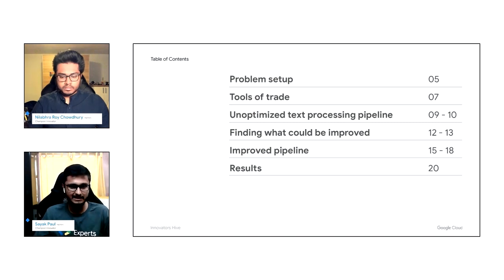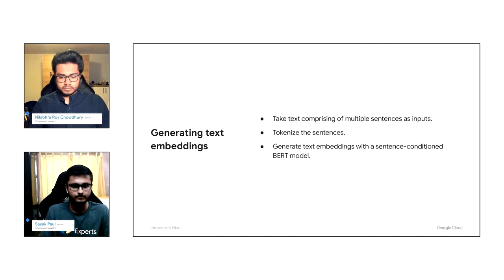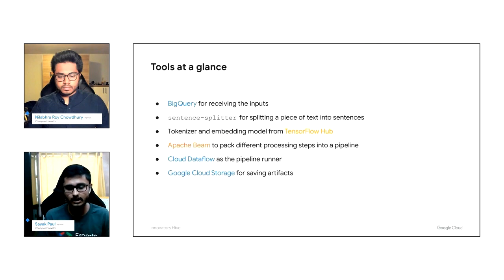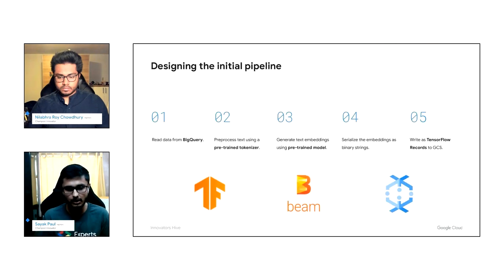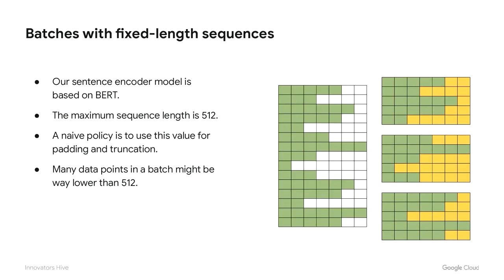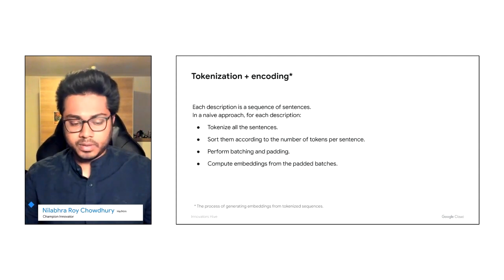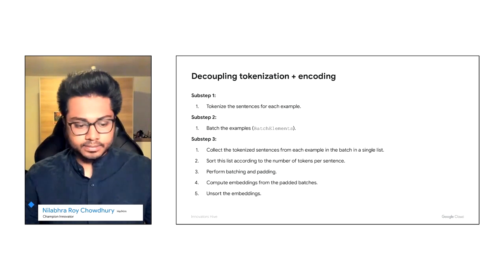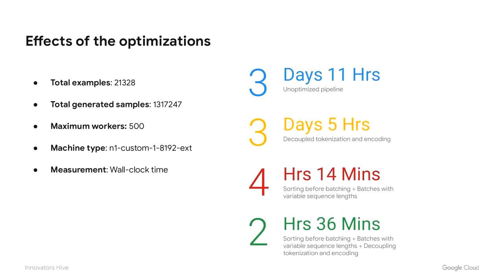Improving Dataflow pipelines for text data at scale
In this session, you will learn how Carted handles internet-scale text data. Starting with an unoptimized Apache Beam pipeline, we'll look at how it can be modified to run optimally on Dataflow. We will show how these techniques allowed us to reduce our runtime from days to hours, and how we applied these techniques to internet-scale data.